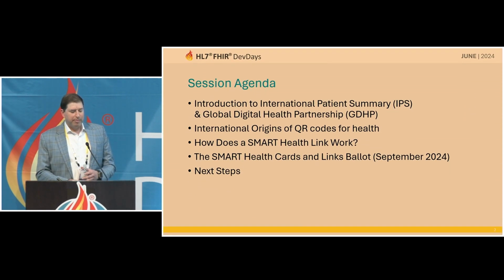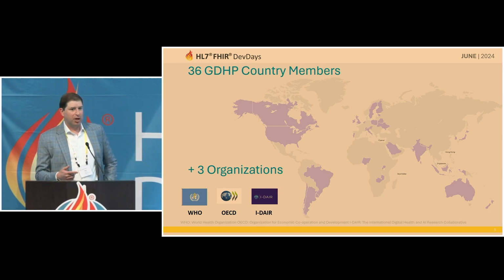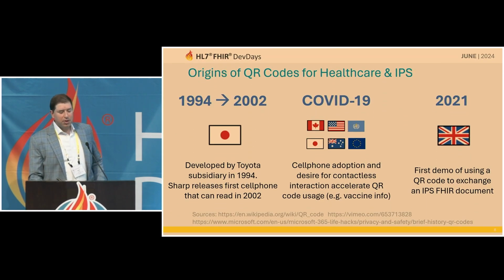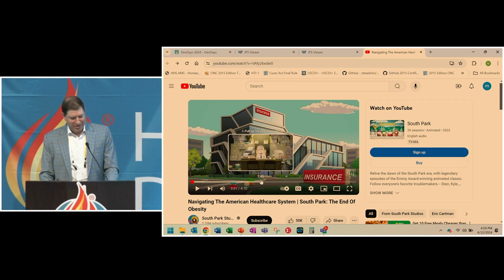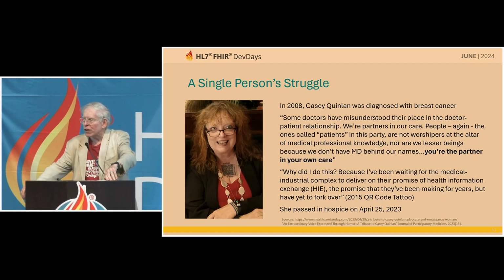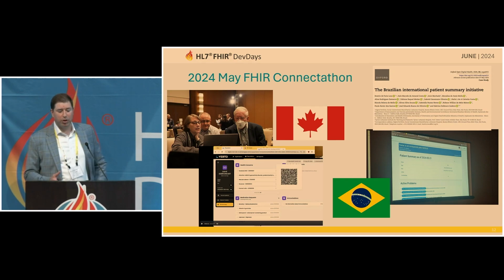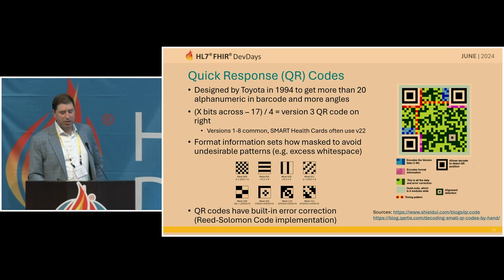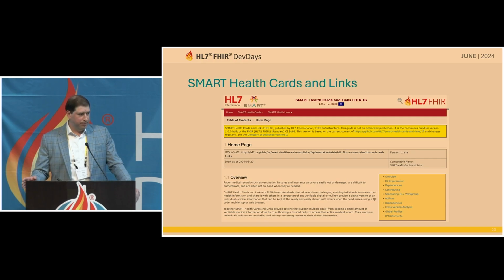Matt Rahn - IPS Work with Smart Health Links | DevDays 2024